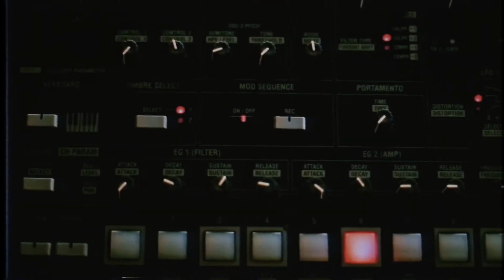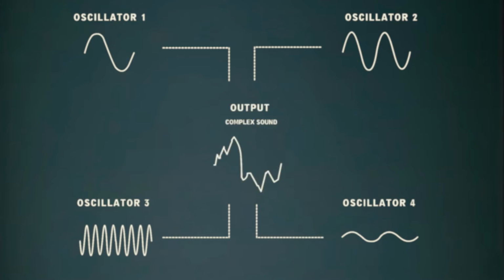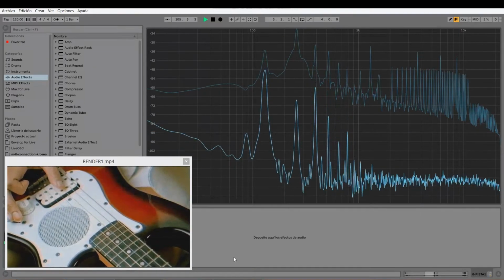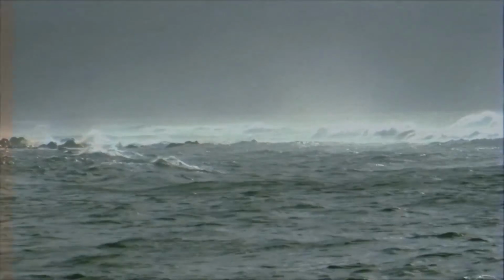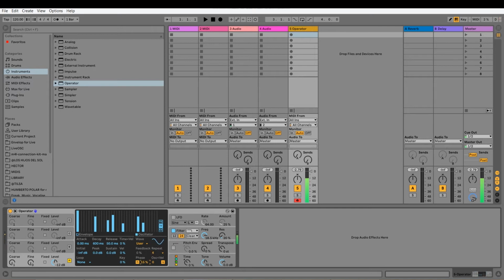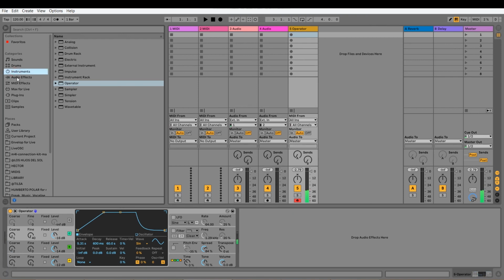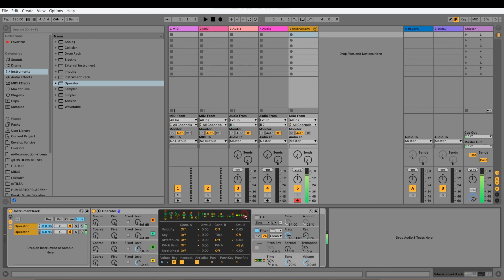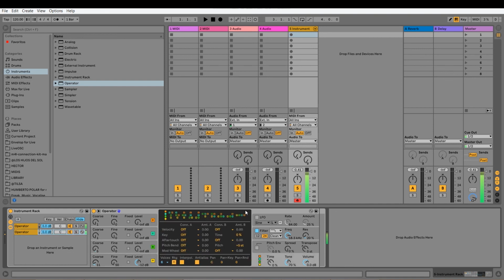Ale Hop Tutorial - The Language of Sound Synthesis Part III - Additive Synthesis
Ale Hop with part 3 of her Sound Synthesis in Ableton Live series, diving into Additive synthesis.

Ale Hop is an artist, researcher, and experimental instrumentalist from Peru. She composes electronic and electroacoustic music, by blending strains of noise, pop, avant-garde, ambient and a complex repertoire of extended techniques for electric guitar and real-time sampling devices.. Find her releases and more

Video, concept and sound by Ale Hop.
Producer Jessica Sligter.

This video was made with support by Norsk Kulturfond from Kulturrådet, Norway.